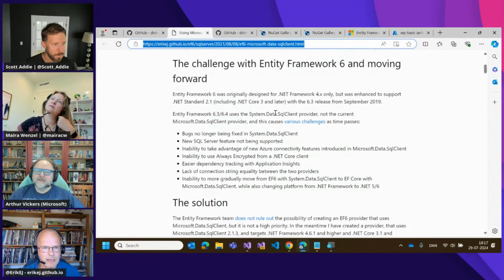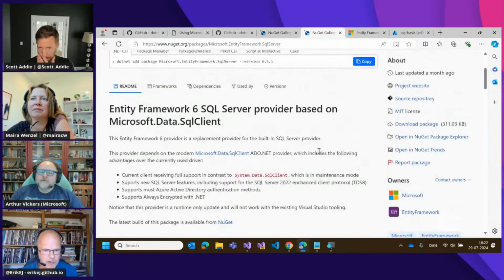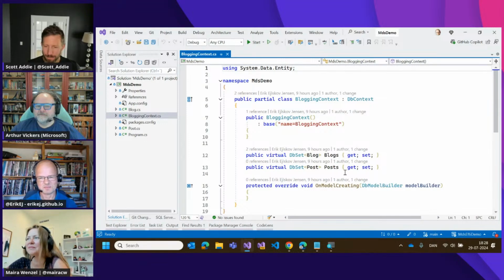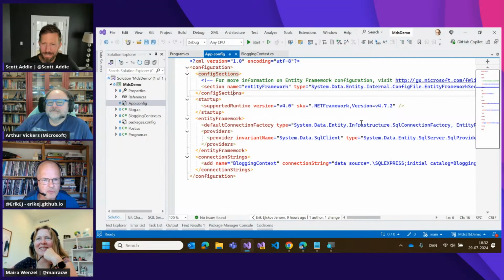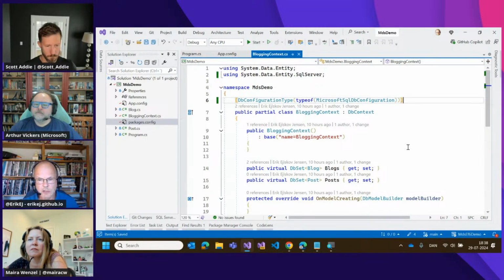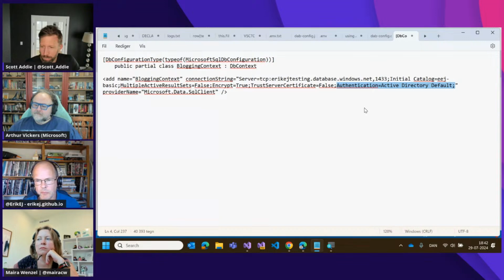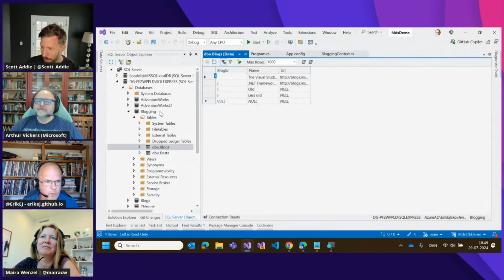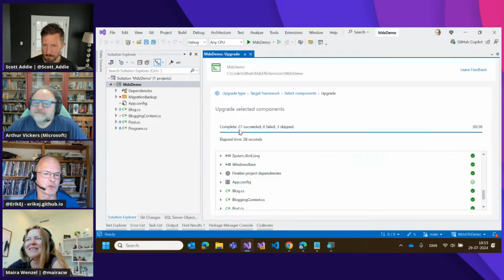On .NET Live - A new Entity Framework 6 (Classic) SQL Server Provider?... What? Why?!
Do you have legacy .NET Framework apps that need to use modern SQL Server features? In this week's episode, community MVP Erik Ejlskov Jensen shows us how to use the new Entity Framework 6 "Classic" SQL Server provider to help you migrate your existing .NET Framework applications to .NET 8 in increments to take advantage of the latest Azure SQL Database and SQL Server features, like Entra ID and Always Encrypted.

⌚ Chapters:
00:00 Countdown
03:06 Welcome to On .NET Live
03:34 Intro ErikEj
05:14 What we're talking about today
19:32 Documentation
30:25 Demo
01:00 Q&A
01:01:54 Wrap

Featuring: Erik Ejlskov Jensen (@ErikEJ), Scott Addie (@Scott_Addie), Maira Wenzel (@mairacw), Arthur Vickers